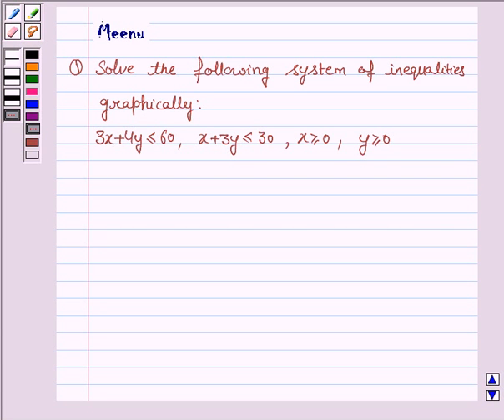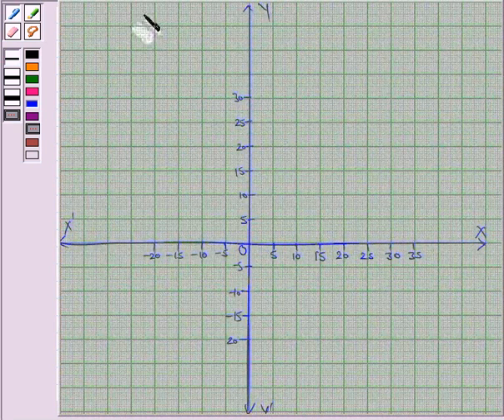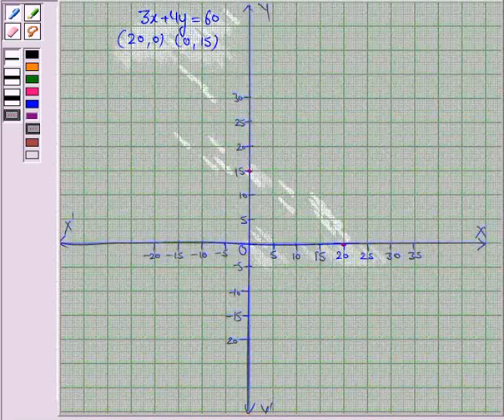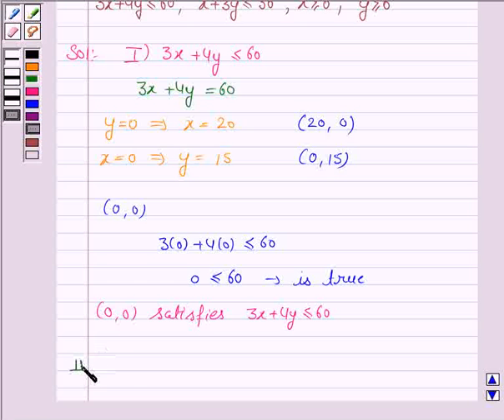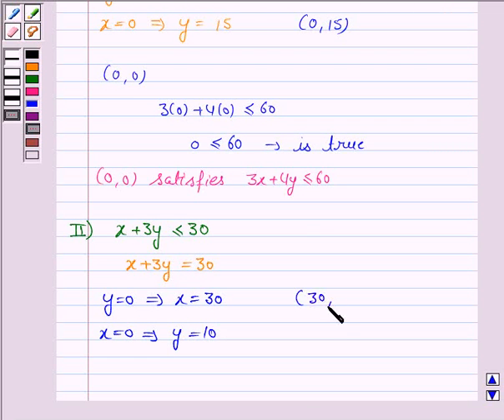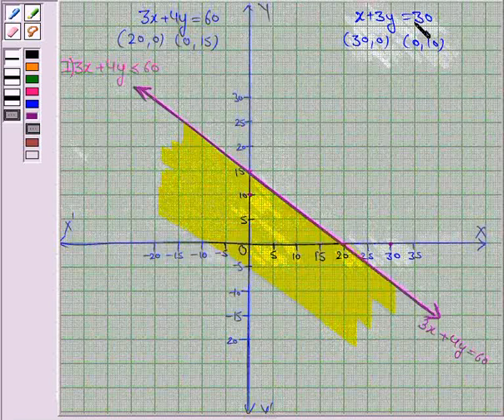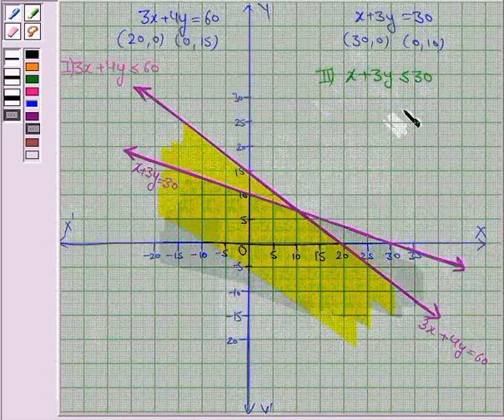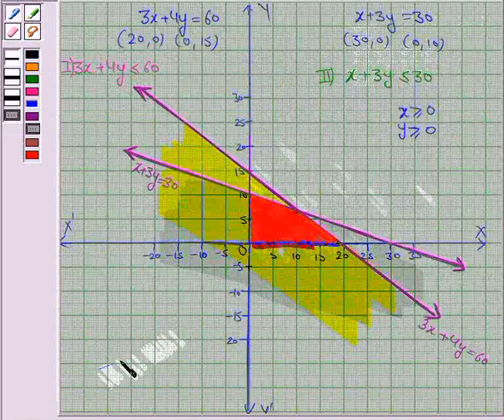Maths XI NCERT 6 6 3 10